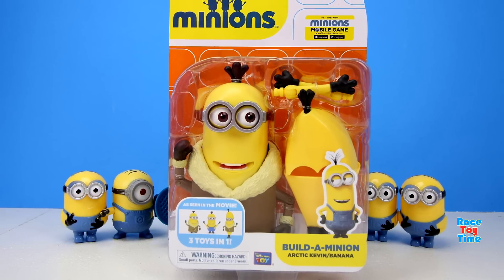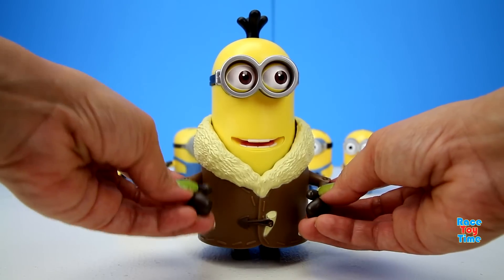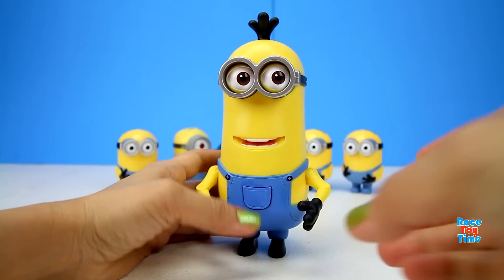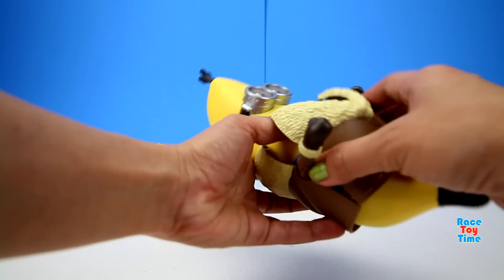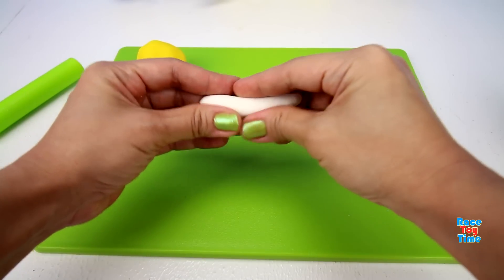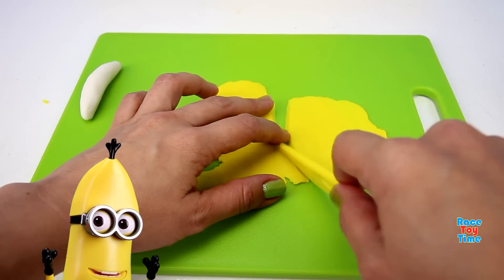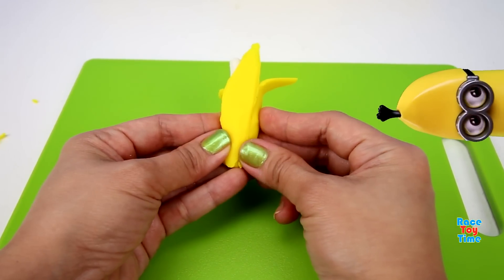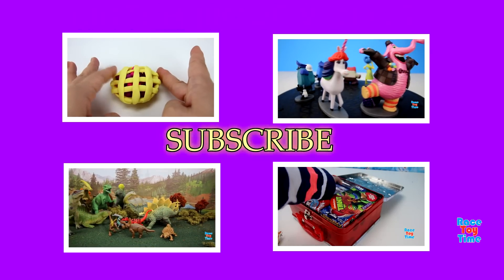MINIONS Arctic Kevin and Play Doh Banana For Kids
NEW MINIONS Movie Minion Kevin Banana Fun Kids Toy

Minion Kevin from Despicable Me and the New Minions Movie 2015 comes with a banana suit and parka. Push his pocket and his mouth and eyes move. Watch us have fun playing with Minion Kevin and his friends. We are going to make his favorite food out of Play Doh. Can you guess what it is?